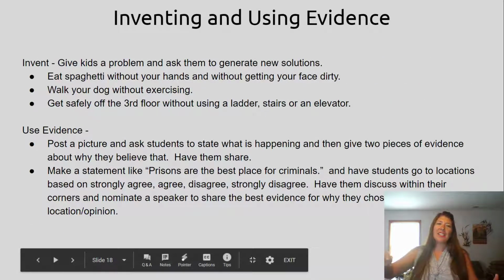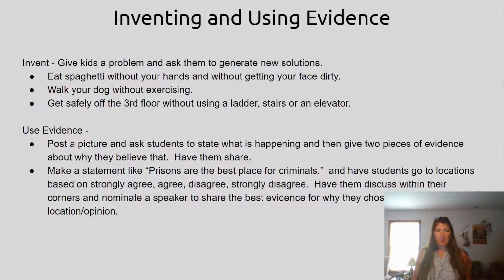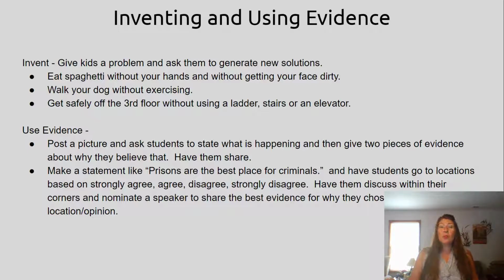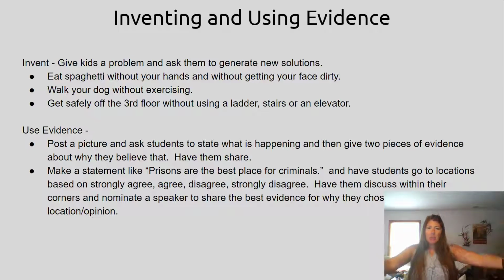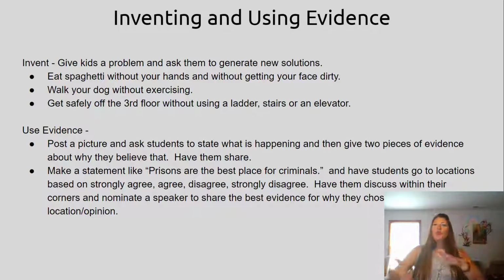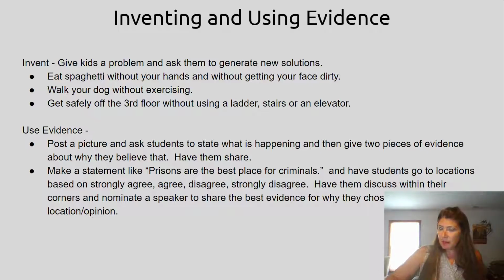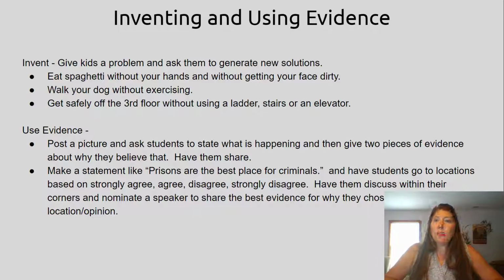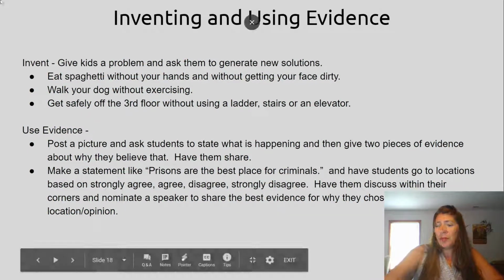Webinar #2 Critical Thinking, Video #4 Creating, Building, Brain Breaks | Build a Better Classroom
This is the fourth video in a set of 5. It is part of a graduate course for teachers.

Welcome to our video on Getting Kids to Do More Critical Thinking in the Classroom! In this engaging session, we explore innovative ideas that encourage students to think critically while having fun.

In this video, you will discover:

Building and Inventing: Learn how hands-on activities and projects can stimulate critical thinking by encouraging students to design, create, and solve problems in a collaborative environment.
Incorporating Movement: Explore strategies to integrate movement into your lessons, promoting active engagement and helping to boost cognitive function among students.
Creative Brain Breaks: Find out how to implement creative brain breaks that refresh students' minds and inspire new ideas, allowing them to return to learning with renewed energy and focus.